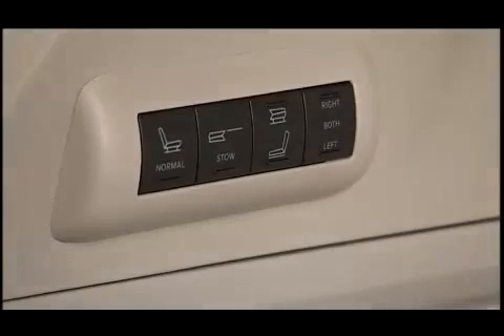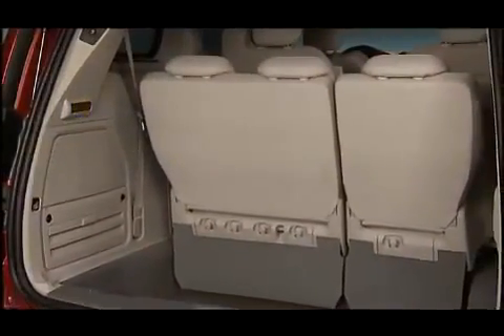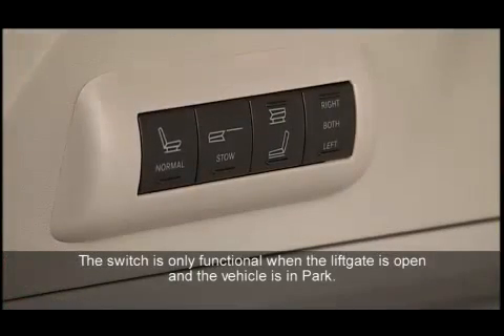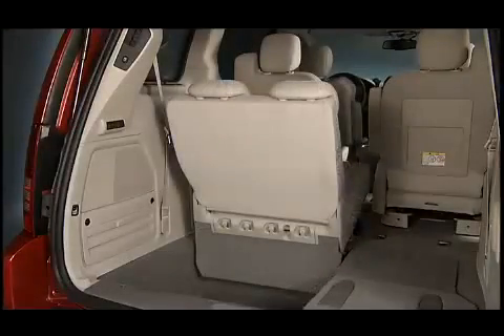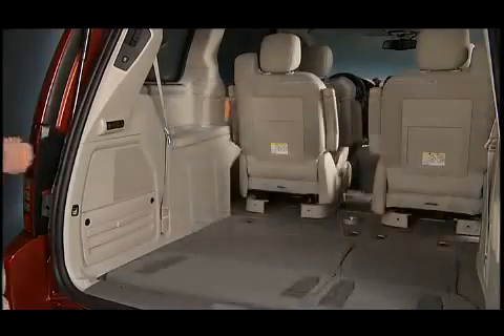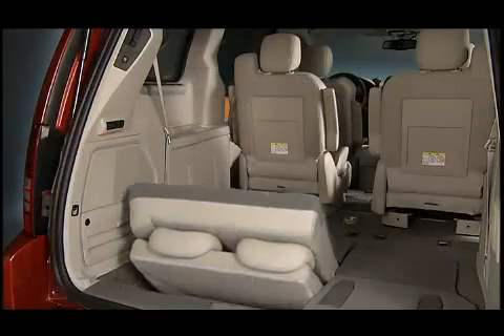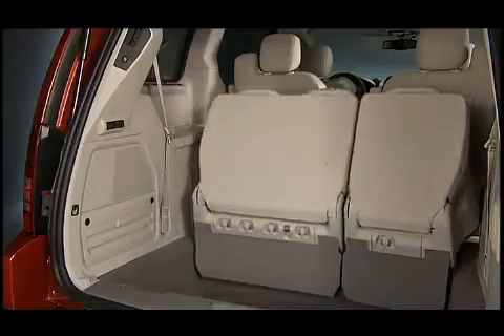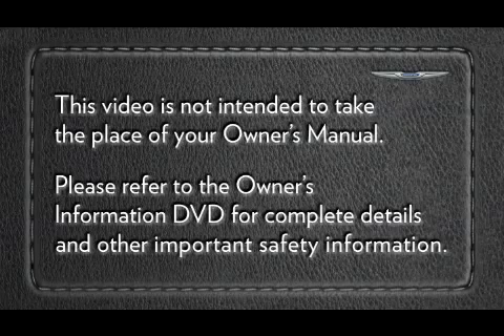Using Your Power Folding Seats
Mike Anderson Chrysler Dodge Jeep Ram wants to make sure that you get the most from your new vehicle.